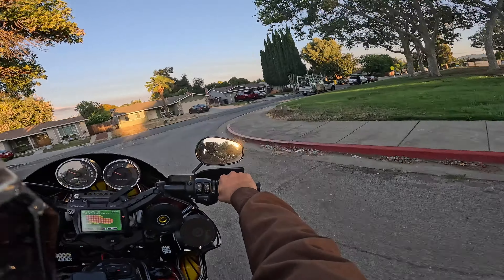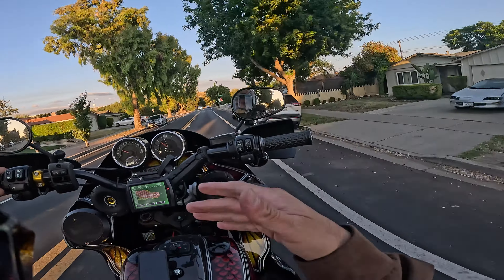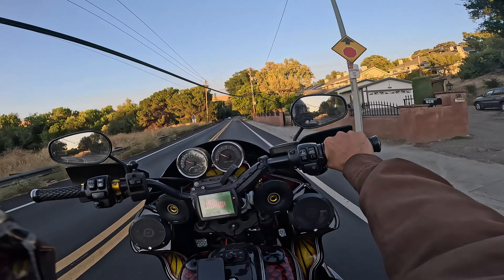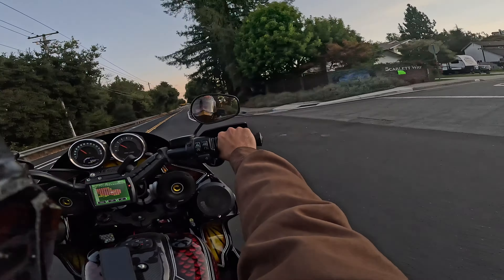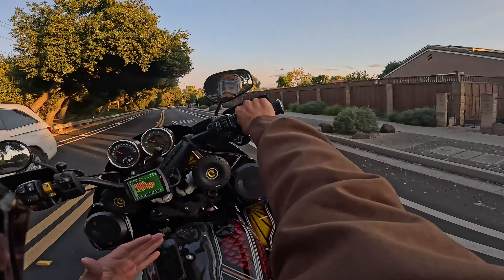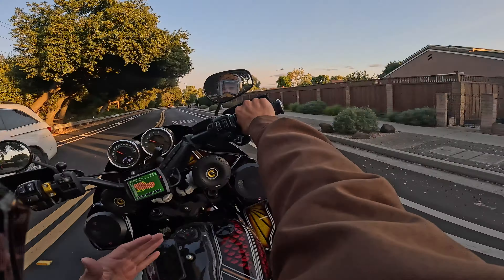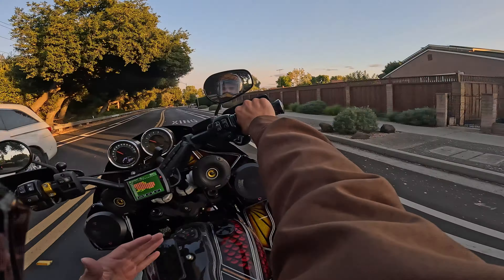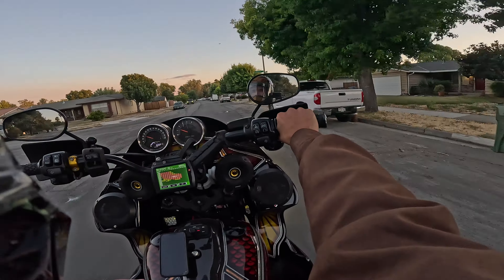First Impression W/ Screamin Eagle 64mm Intake and High Flow Injectors on my FXLRS - More Power!!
Is the bike more responsive? YES Does the bike handle better? YES!! BUT it's tough to say since I'm using a different tune. I'm sure it's got improvements, but it shouldn't be anything major.

My Bikes:
2007 Shadow Sabre 1200c
2005 Sportster 1200c
2020 Low Rider S

Camera Gear:
Hero 9
Action 2
Osmo Action
Go Pro Hero 5/8
Voice Recorder
Go Pro Sessions
Sony A7IV
Sony FX3
Nikon D300s
Samsung S20
Ninja V Kit
Sony 50mm 1.2 GM

Motovlog Setup:
Biltwell Lane Spiltter
Biltwell Gringo S
Go Pro Hero 8
Go Pro Mic Adaptor
Sony Voice Recorder
Motovlog Mic
Handlebar Ram Mount
Ram Mount X-Grip Kit
Ram Mount Arm

Purchased parts on:
GetLowered
Harley-Davidson

Instagram.com/infamouscreep